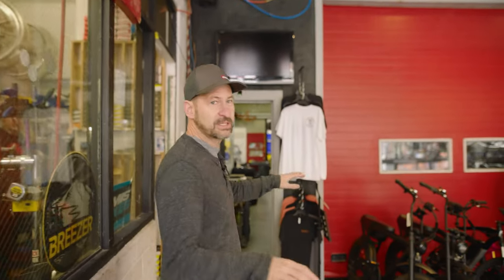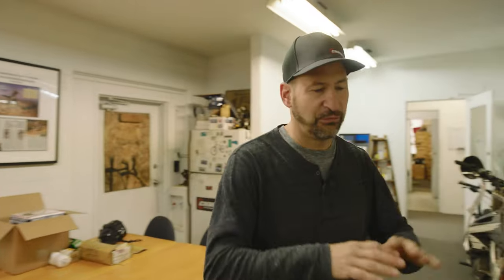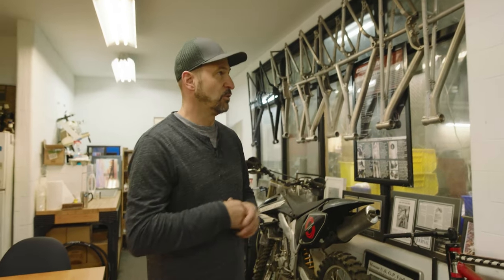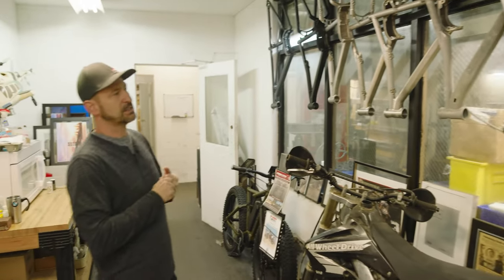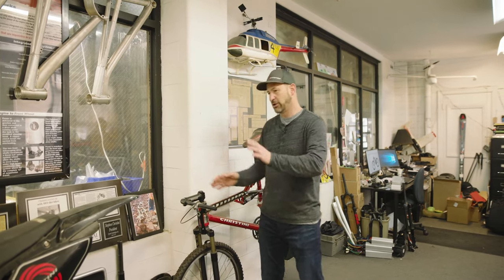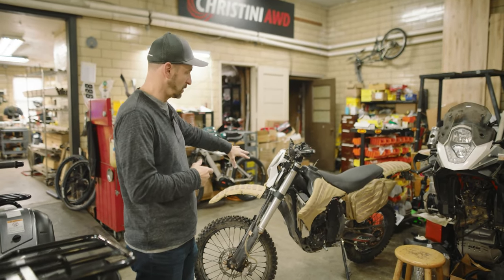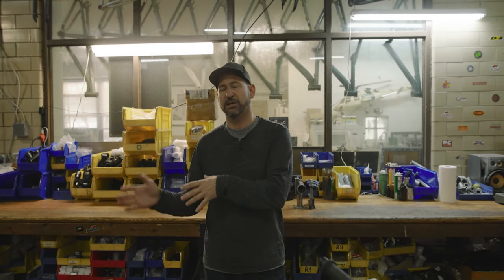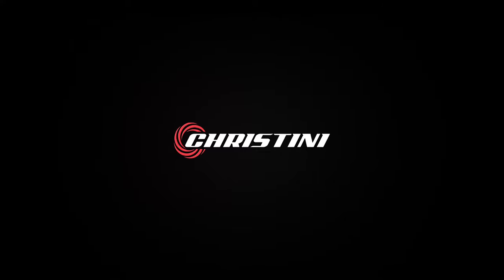Christini AWD Adventure Vehicles Shop Tour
Take a walk through our shop in Philadelphia PA and see where all our AWD vehicles are developed and assembled.